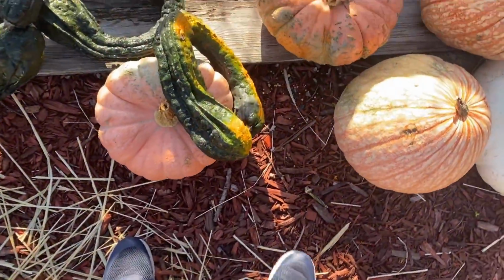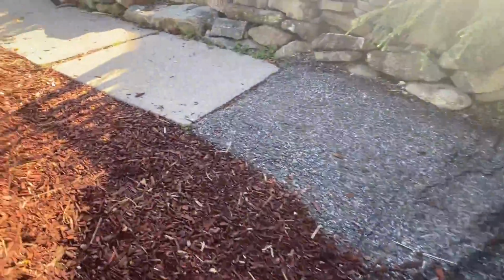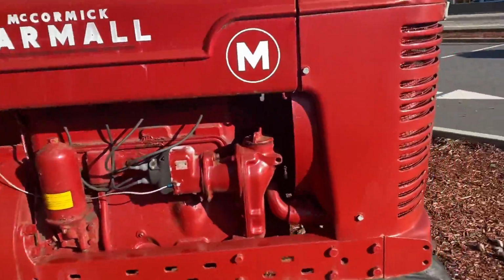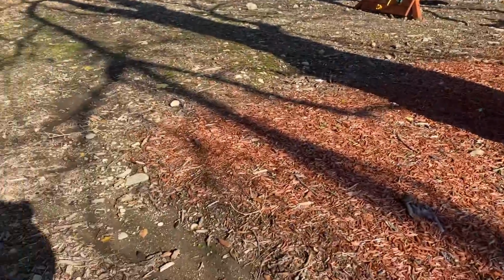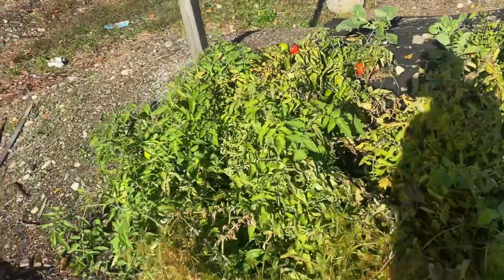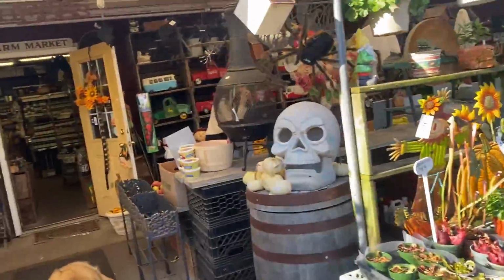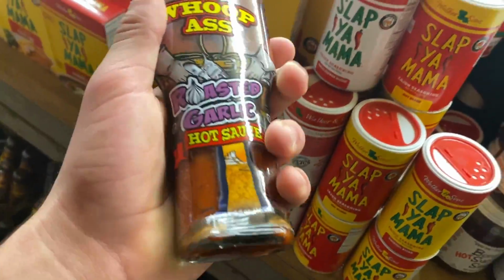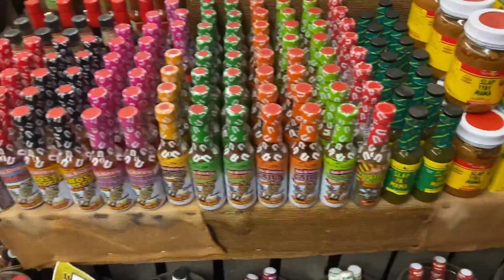auntie El’s farm market in Sloatsburg New York